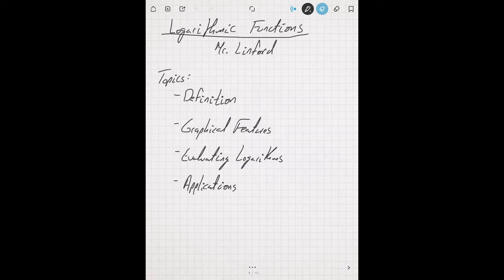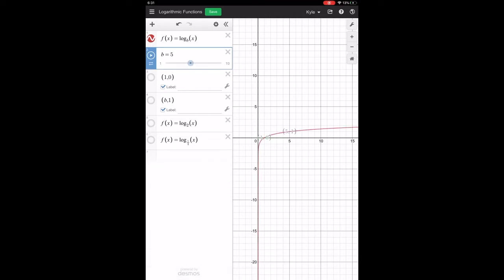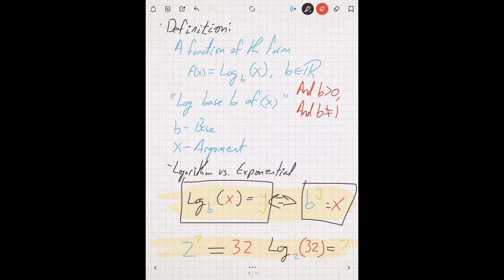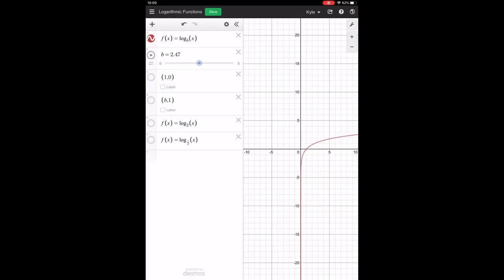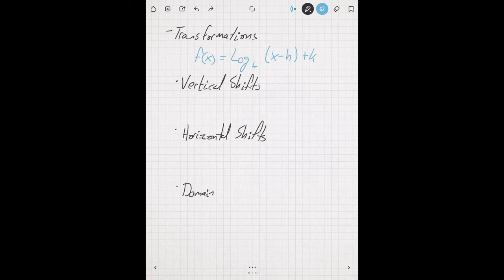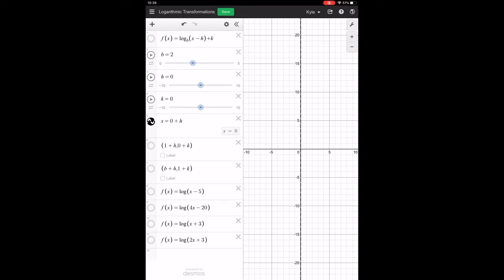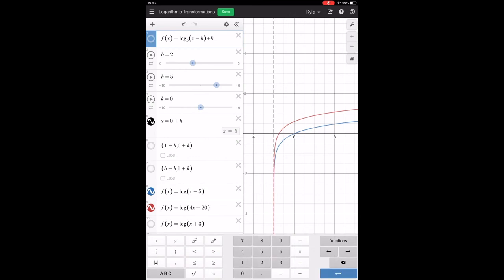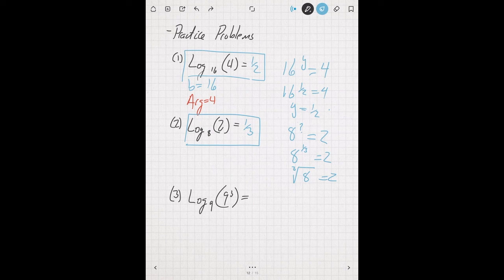Logarithmic Functions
This video introduces the logarithmic function by exploring the parent function, its graph, and the various forms of writing the functions.